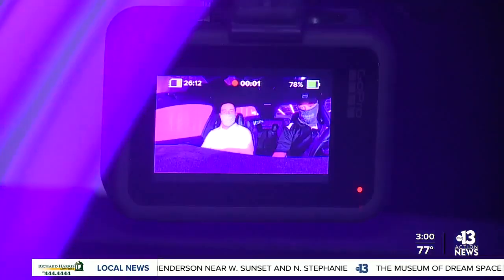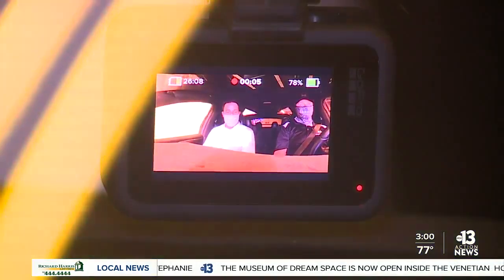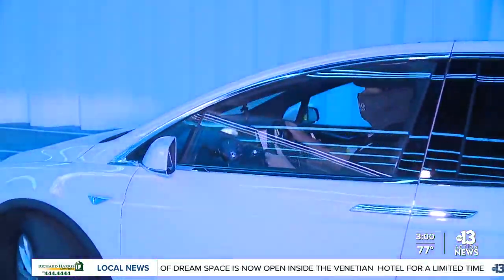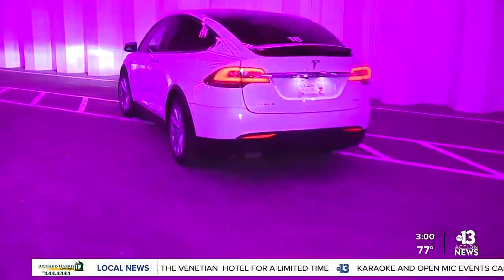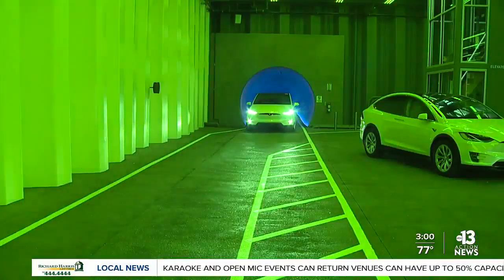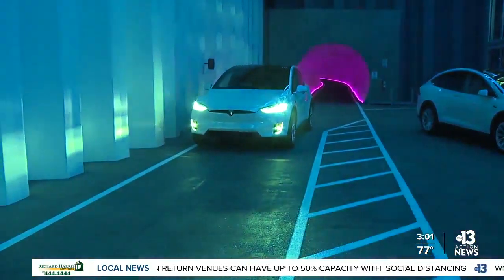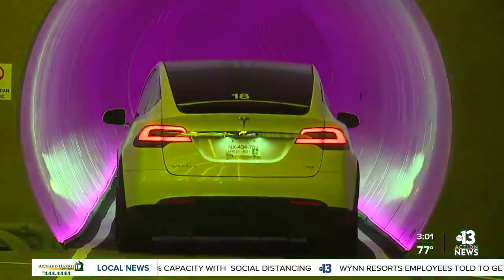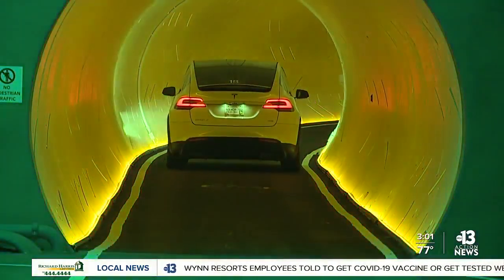First look at underground tunnel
13 Action News got its first real look at Elon Musk's underground tunnel at the Las Vegas Convention Center.